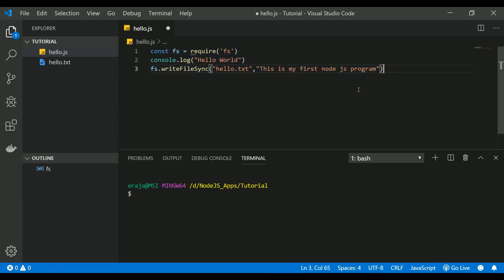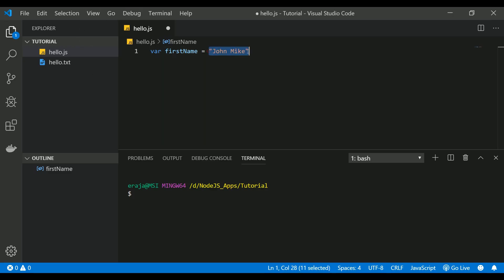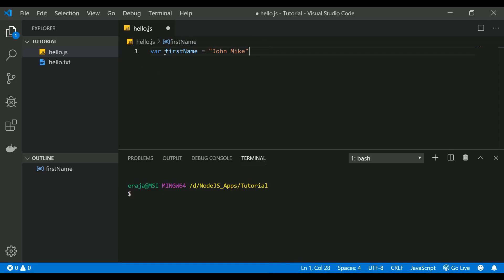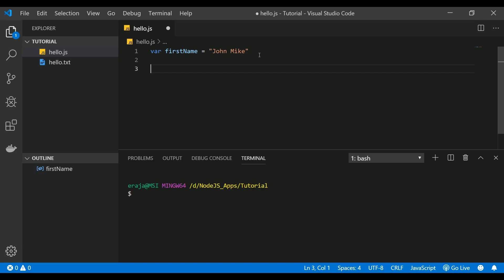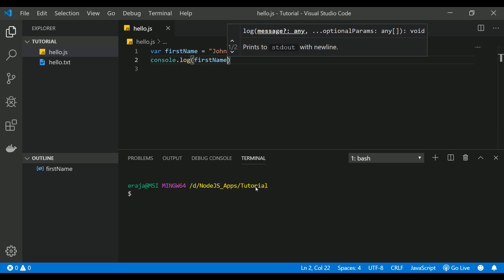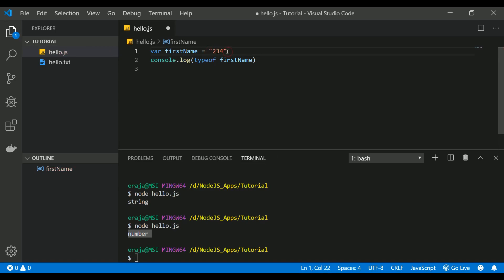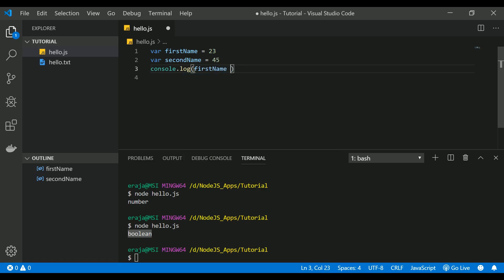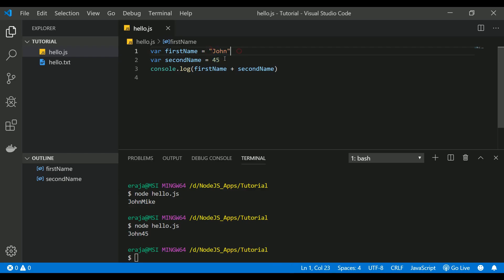Variable declaration on Javascript - Node JS tutorial for beginners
In this video, we are going to see the variable declaration of Javascript.

JavaScript variables are placeholder for storing data values.

All JavaScript variables must be defined with unique names.
JavaScript can handle many datatypes, but for now, just we are going to explore numbers and strings.

Strings can be written inside double or single quotes. Numbers are written without quotes.

You declare a JavaScript variable with the var keyword followed by the variable name.

_Audio & Microphone